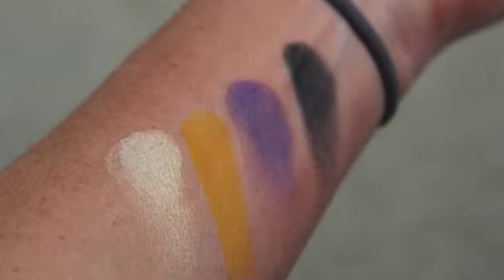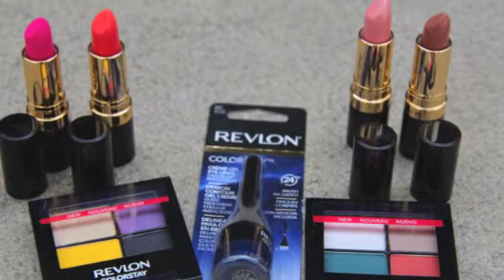Revlon Rio Rush Exotic Colorstay Eyeshadow Palette by Gucci Westman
The brights are bright. and ever so fun...

I'm writing a novel on YouTube.  About empowered women and makeup.